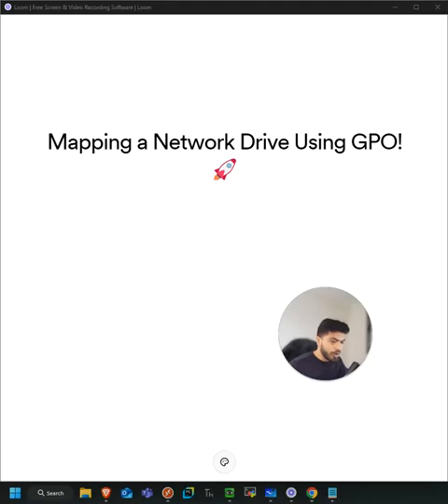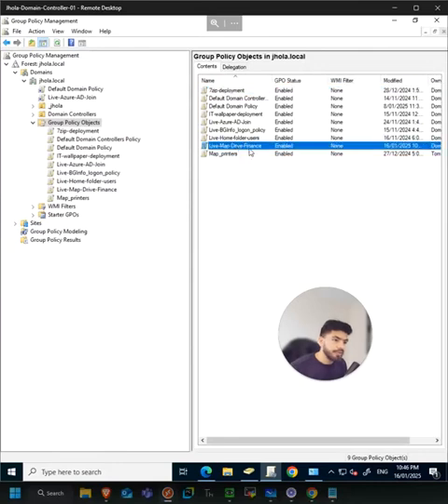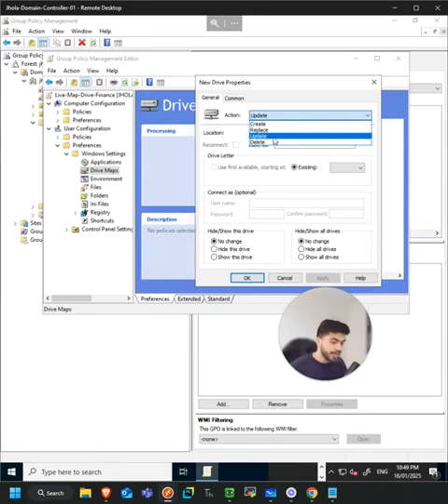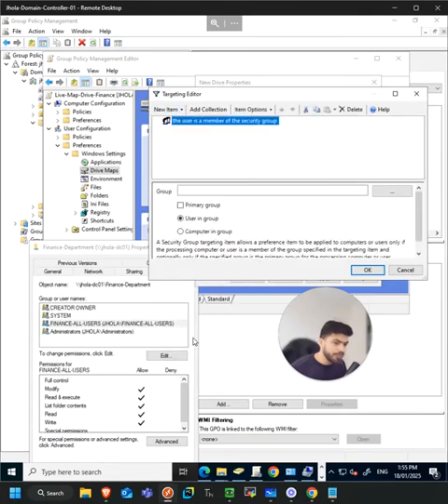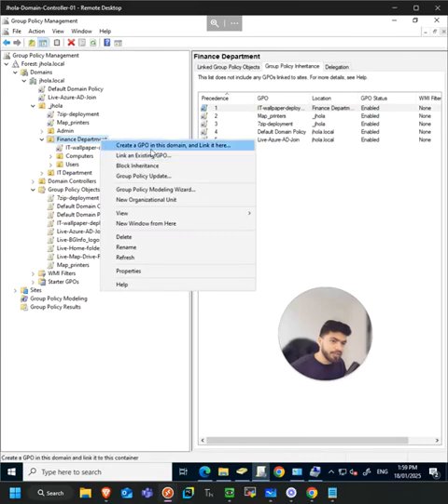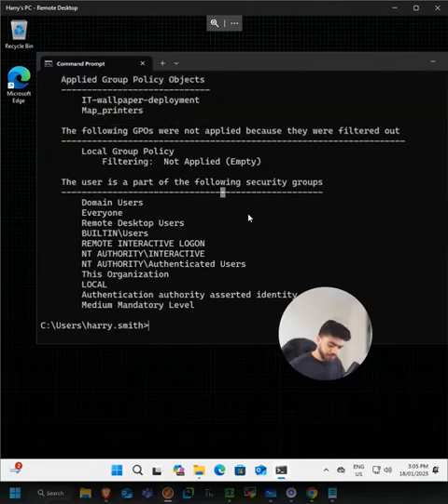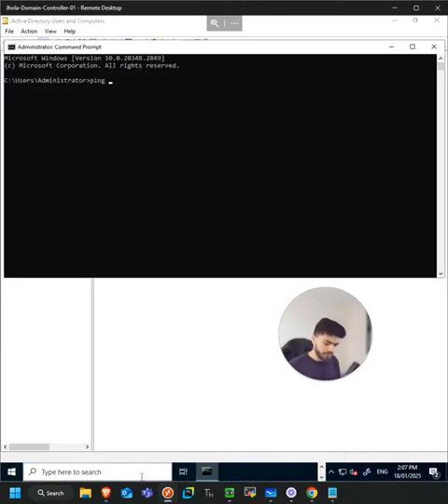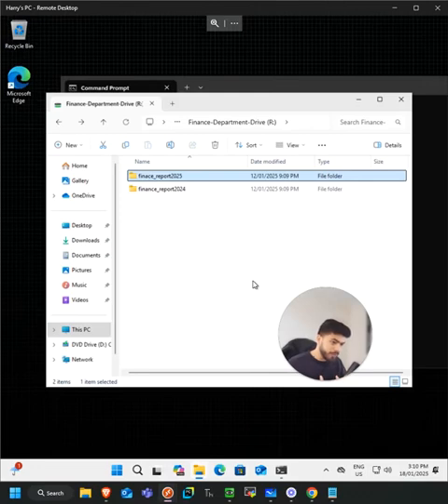Mapping a Network Drive Using GPO